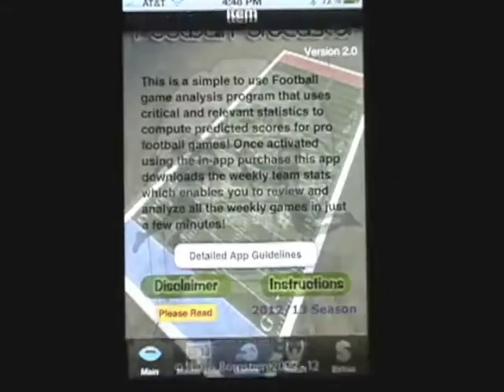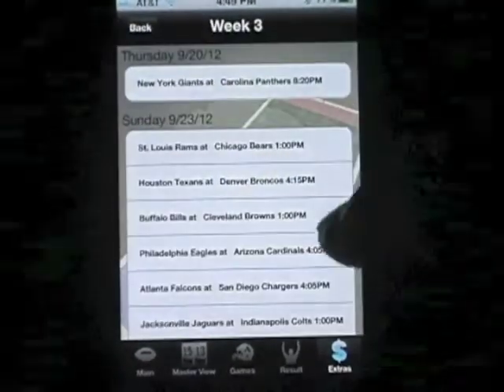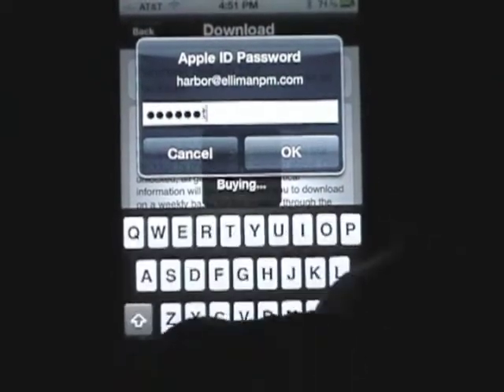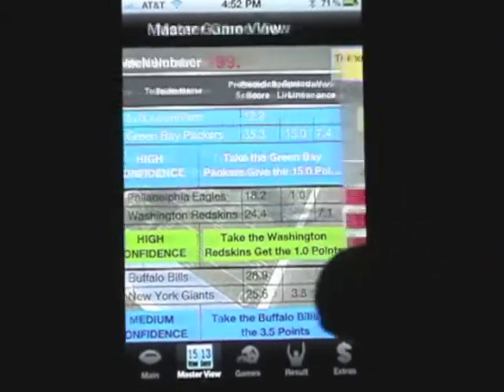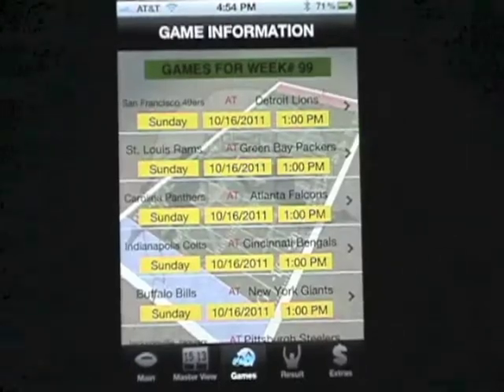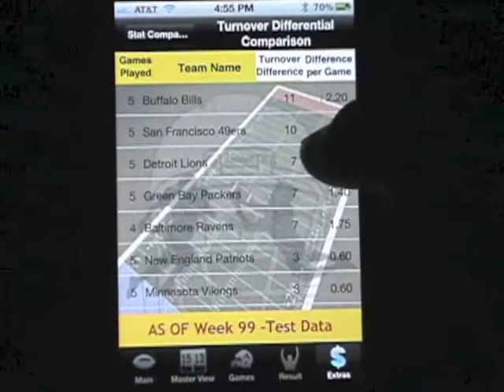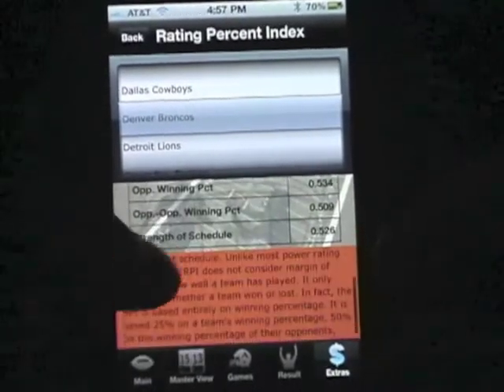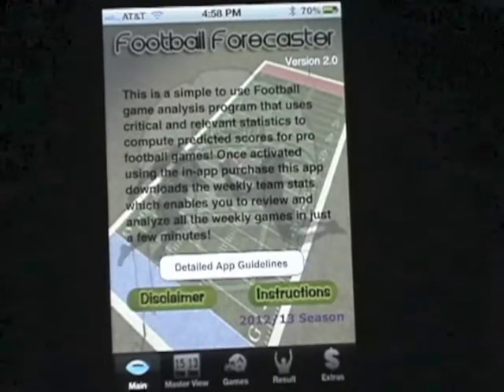Football Forecaster iPhone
Demonstration of the Football Forecaster iPhone app